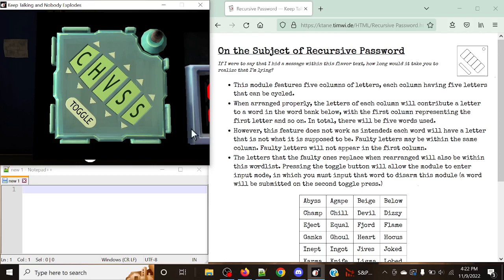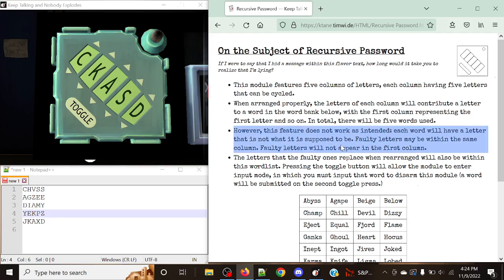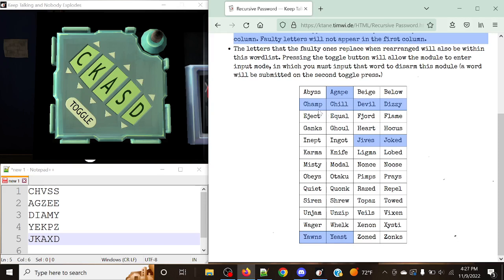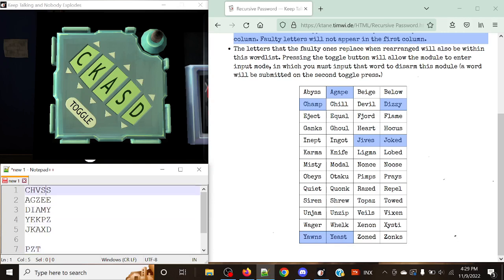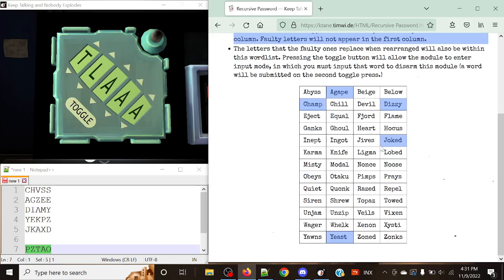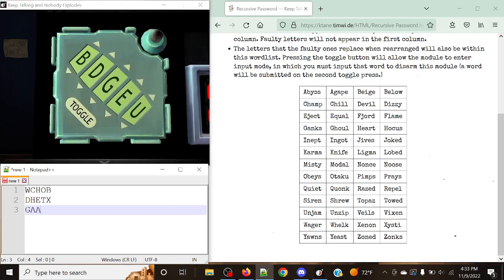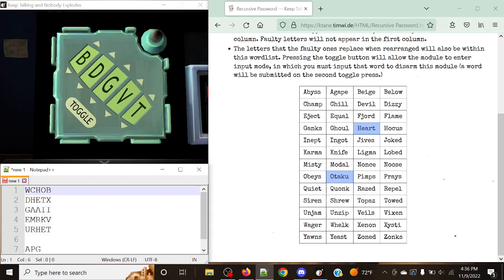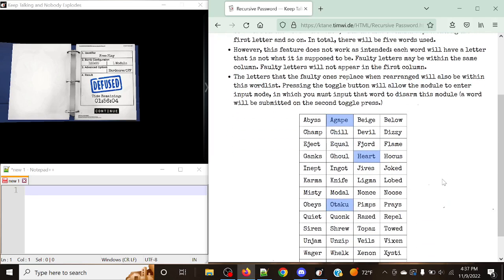KTANE - How to - Recursive Password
If I were to say that I hid a message within this flavor text, how long would it take you to realize that I’m lying?